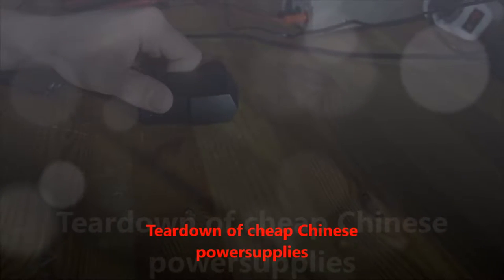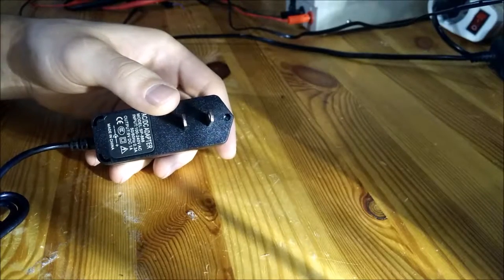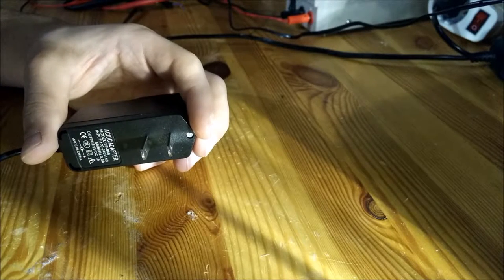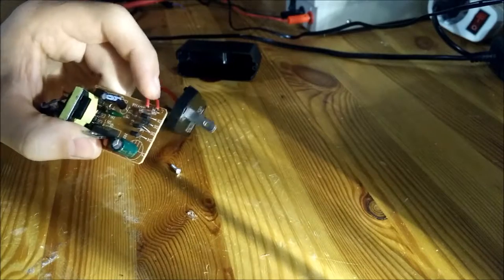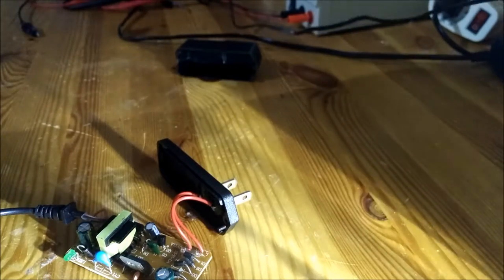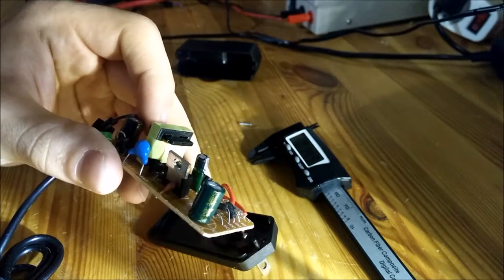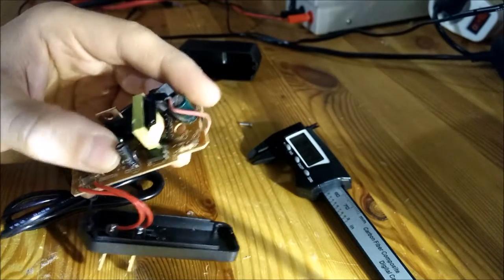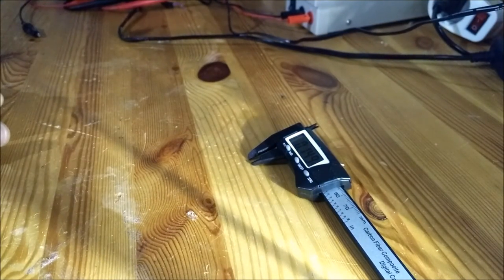Teardown of cheap Chinese Powersupplies Deathtraps dangerous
These powersupplies are very dangerous. Throw them away the minute  they arrive.